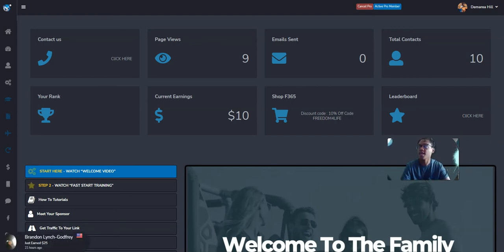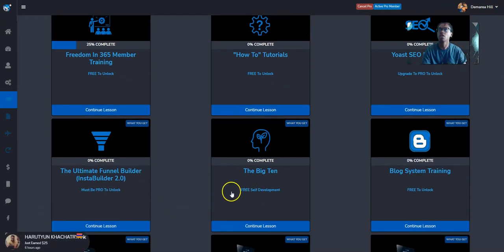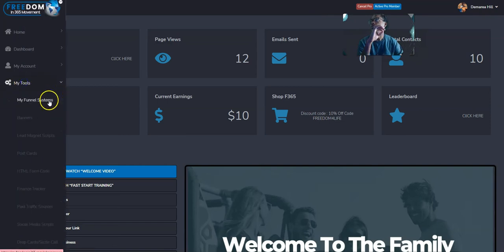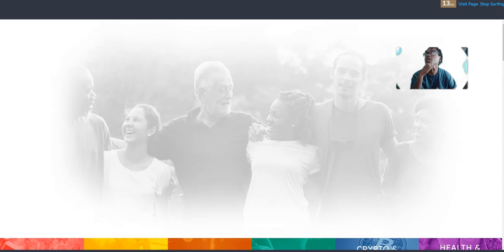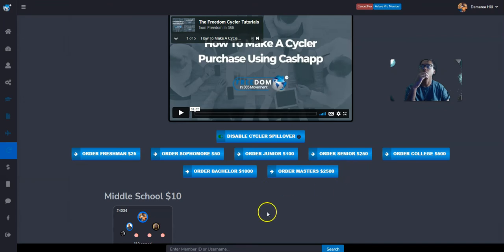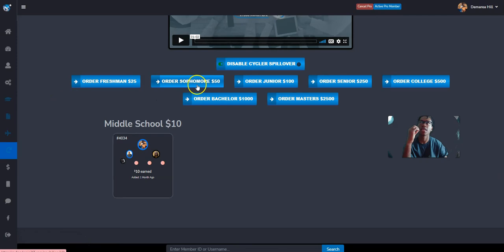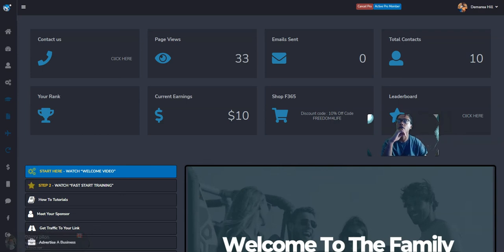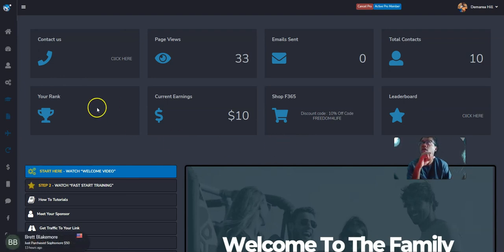Remote Jobs No Experience| Freedom In 365 Movement Review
Think and Grow Rich
Rich Dad Poor Dad
The wealth mindset

👍 Give the video alike!

The home business academy is my favorite funnel builder. Honestly, it's really a still when it comes to working from home. You will be locked in with the competition. You can create beautiful web pages, membership sites, and more.  The home business academy is not just a funnel builder, but a complete system. Feel good working from home, and having an online business.

how to make money with affiliate marketing,make money on facebook work from home jobs no experience,flexible work from home jobs,remote jobs no experience,work from home jobs no experience no degree,part time work from home jobs 2022,no phone work from home,freedom in 365 movement,freedom in 365 movement review,online work from home jobs

This is not a get-rich-quick program nor do we believe in overnight success. We believe in hard work, integrity, and developing your skills if you want to earn more financially. As stipulated by law, we can not and do not make any guarantees about your ability to get results or earn any money with any of our products or services. The average person who buys any "how-to" information gets little to no results. Any references or examples used within this website are real and documented but are used strictly for example purposes only. Your results will vary and depend on many factors, including but not limited to your background, experience, and work ethic. All business entails risk as well as massive and consistent effort and action. If you're not willing to accept that, DO NOT PURCHASE ANY PRODUCTS FROM US.